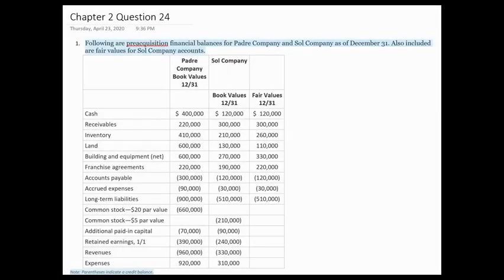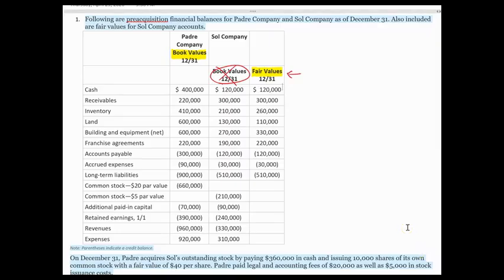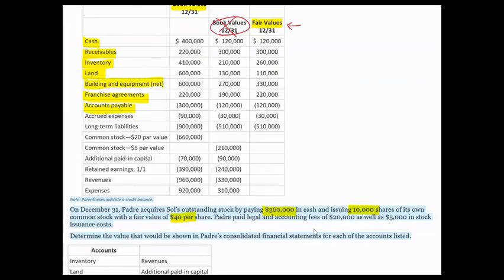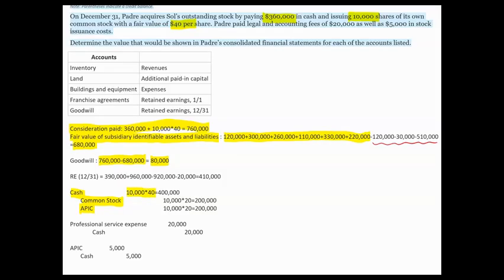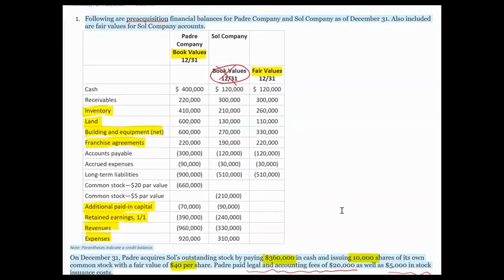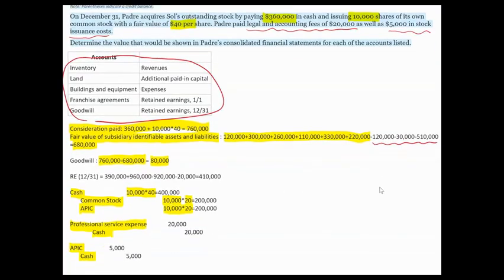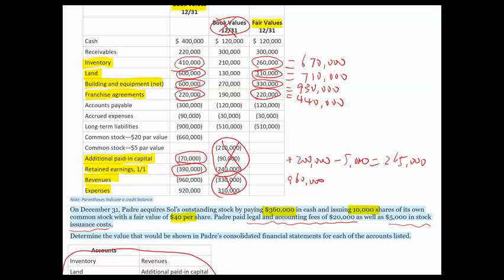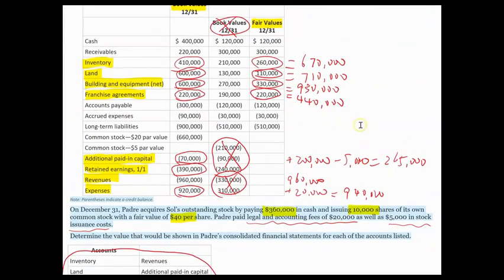Chapter 2 Problem 25 - Calculate the Consolidated Balance